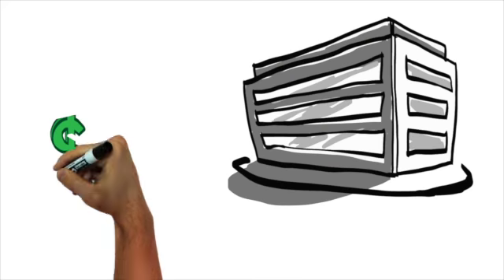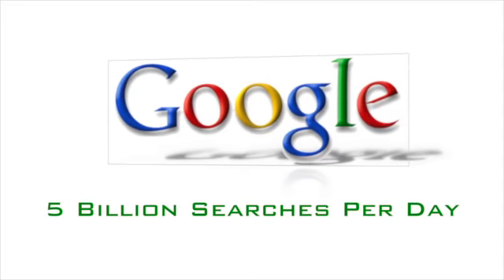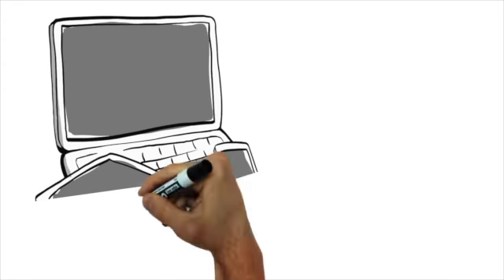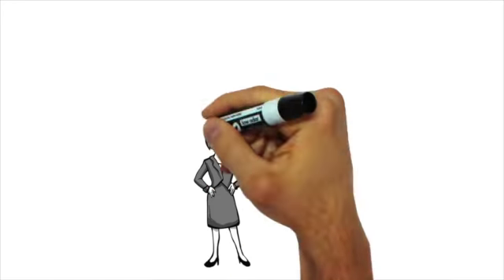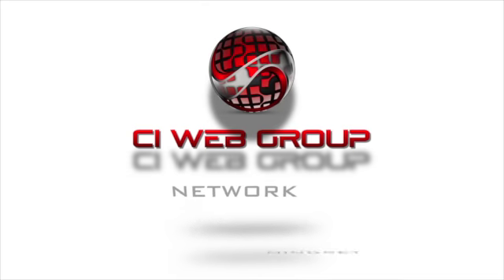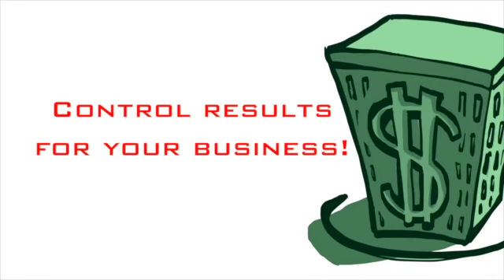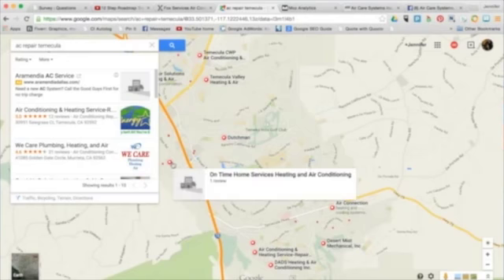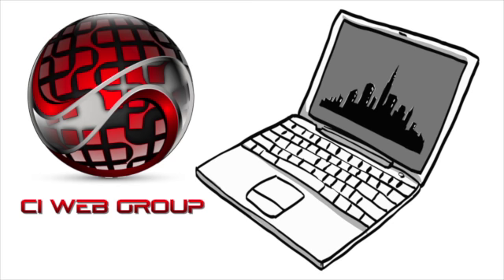Online Business Listings WO Slate Video Slate 640 x 360